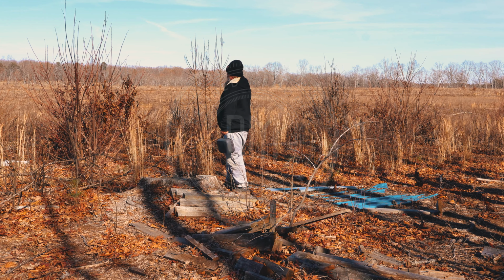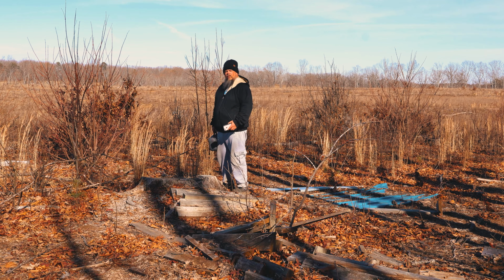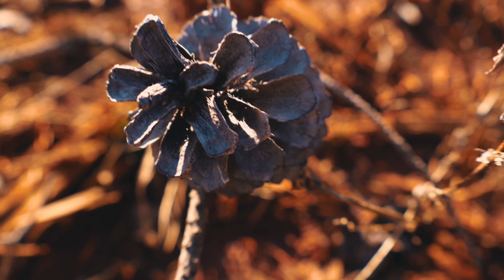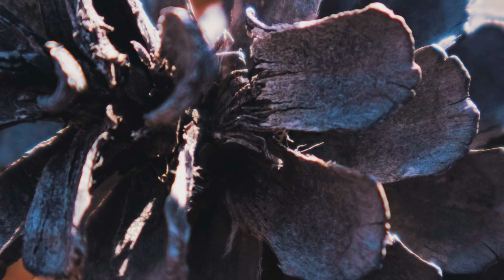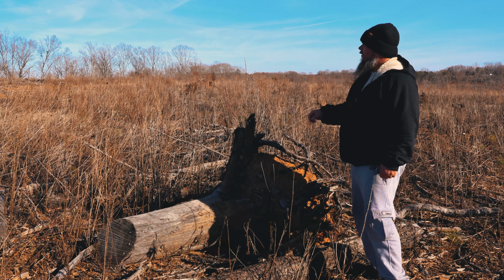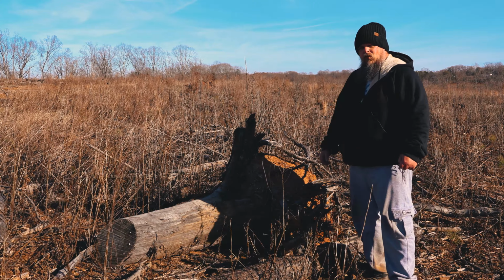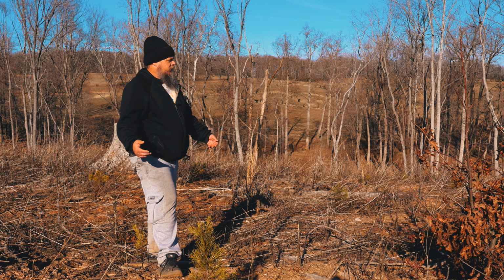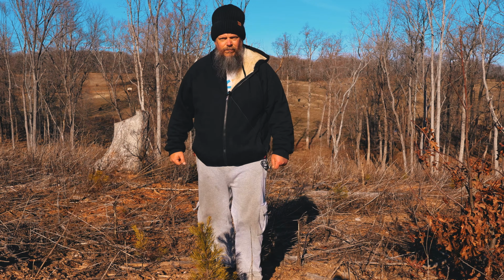Boring Field Challenge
Use the hashtag RefinedChallenge and share your transformed field photos on social media.